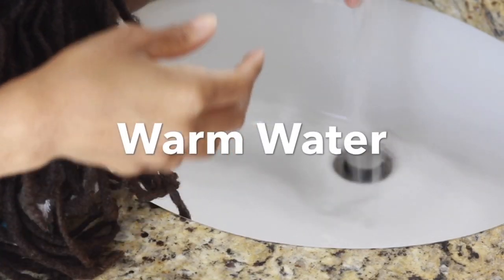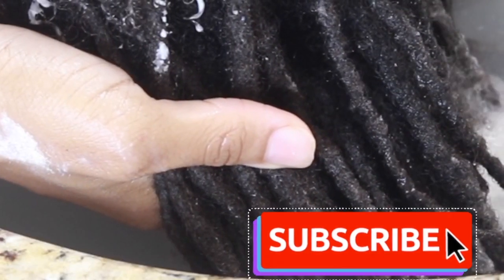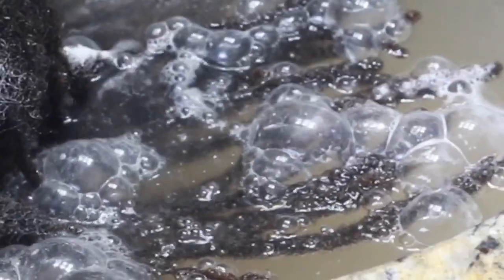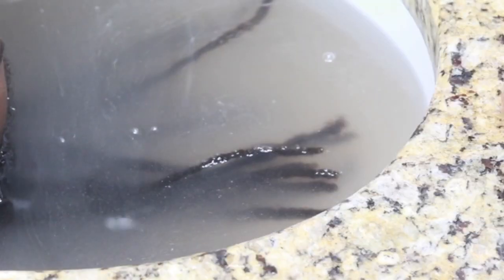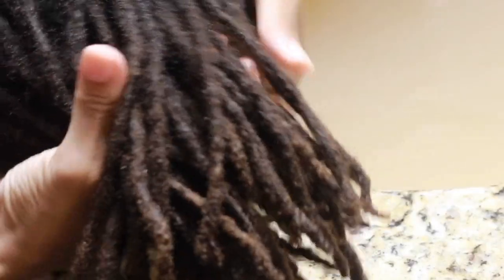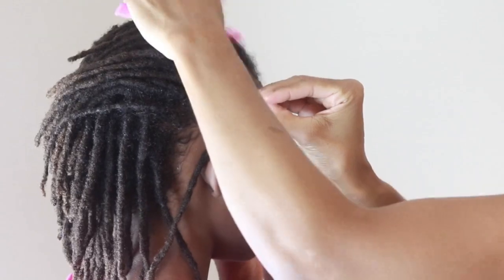ACV Rinse for LOCS: Great Results!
This video is about LOC Detox. We watched JoMichelle acv video and I knew this head of locs needed it. Her locs are washed twice a month, so this is more so products and oil. I will be trying it as well. After this detox the locs were light weight and pulled out so much lint and product.